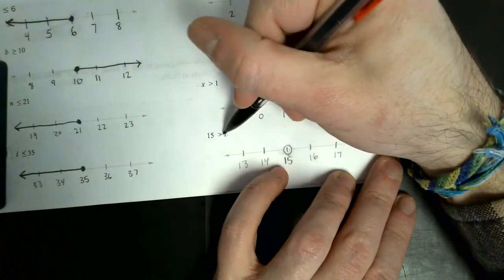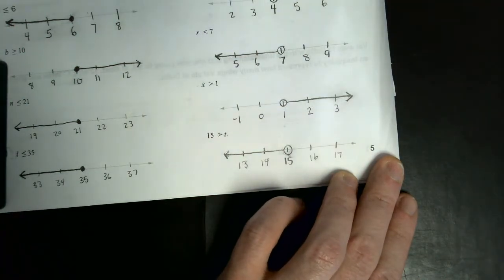Remote Assignment 47: Graphing Inequalities